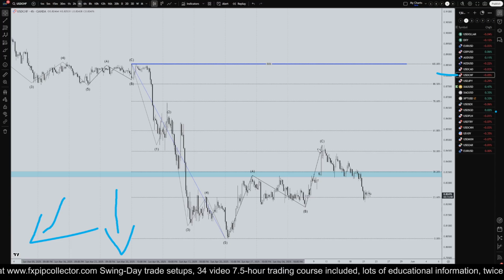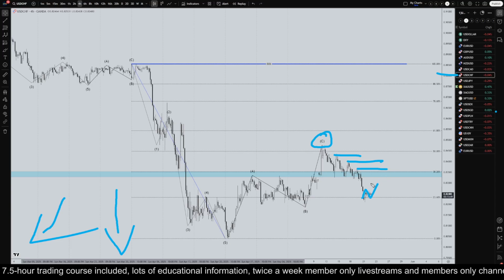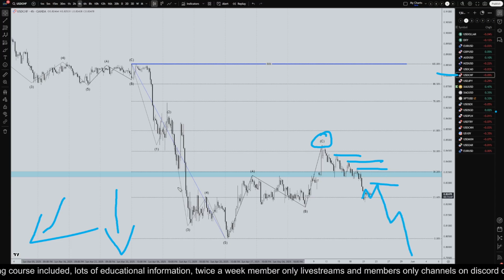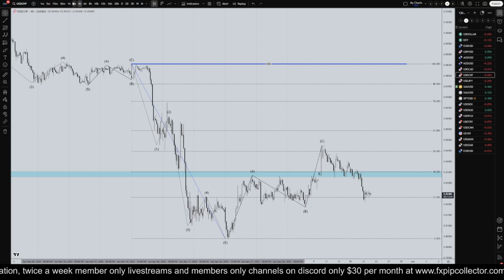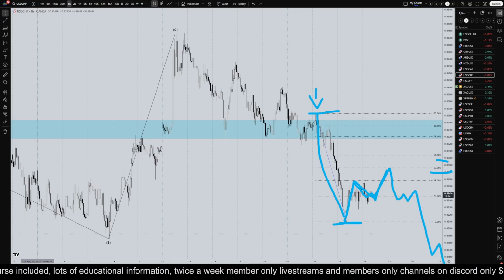USDCHF Forecast and Technical Analysis for May 22, 2025